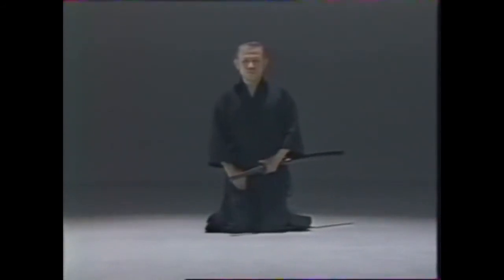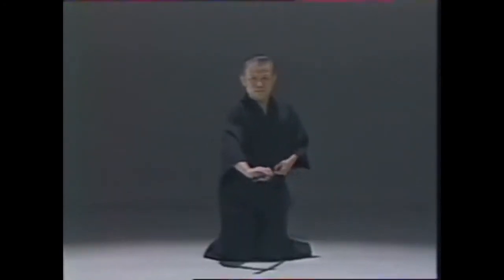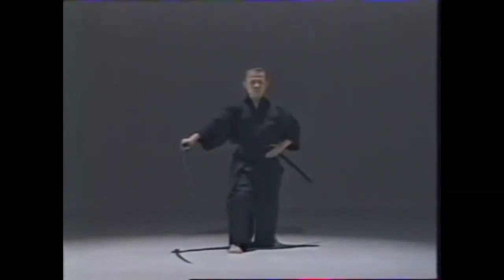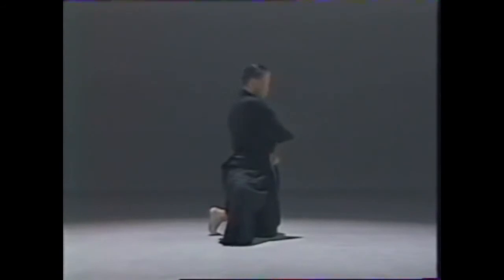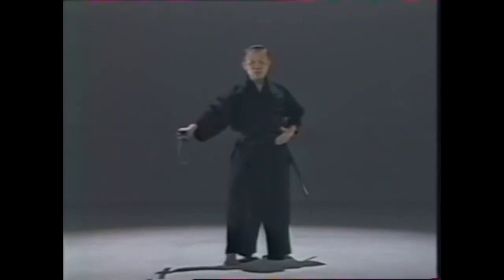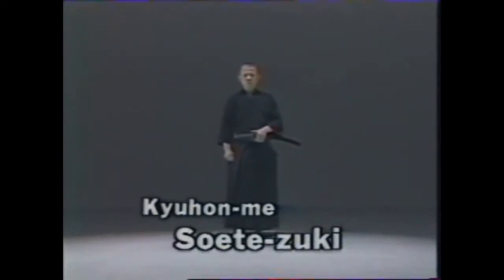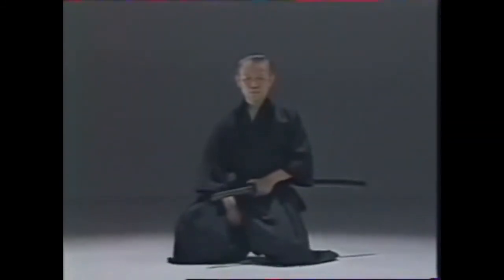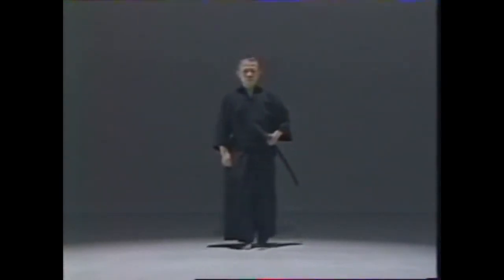Zen Ken Ren Seitei Iaido Embu 1-10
Musoshinden Ryu Iaido 夢想神伝流 居合道
Seitei Iai 制定居合 Embu (Demonstration)
Opening  Reiho, 0:02
1.Mae (前), Front, 1:32
2.Ushiro (後ろ), Rear, 2:38
3.Ukenagashi (受け流し), Receive, Parry and Cut, 3:51
4.Tsuka-ate (柄当て), Striking with the Hilt, 4:50
5.Kesagiri (袈裟切り), Diagonal Cut, 5:35
6.Morote-tsuki (諸手突き), Two-Hand Thrust, 6:15
7.Sanpōgiri (三方切り), Three Direction Cut, 6:54
8.Ganmen-ate (顔面当て), Hit to the Face, 7:38
9.Soete-tsuki (添え手突き), Joined Hand Thrust, 8:17
10.Shihōgiri (四方切り), Four Direction Cutting, 9:00
Closing Reiho, 9:56